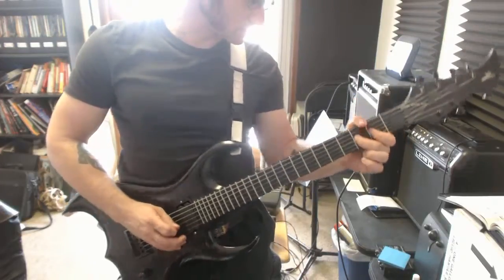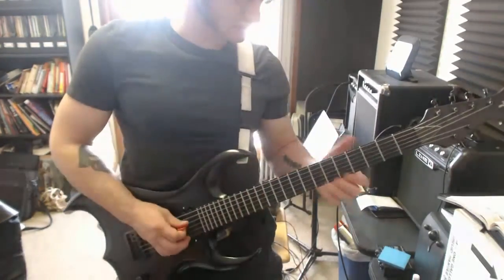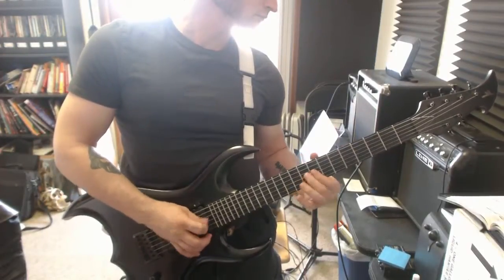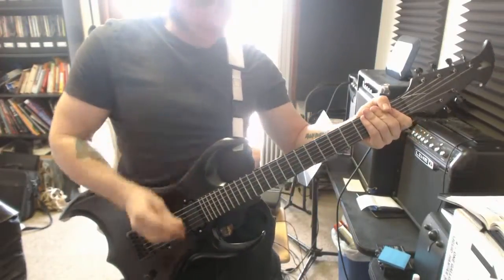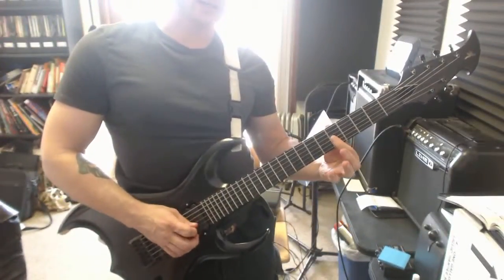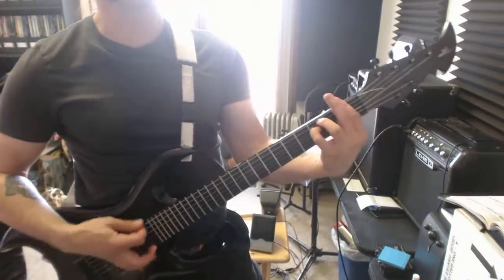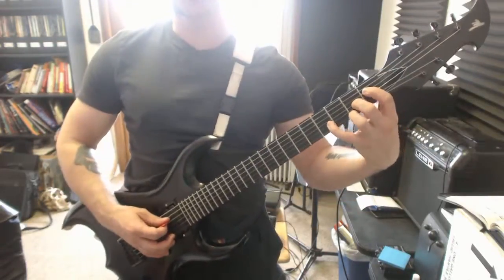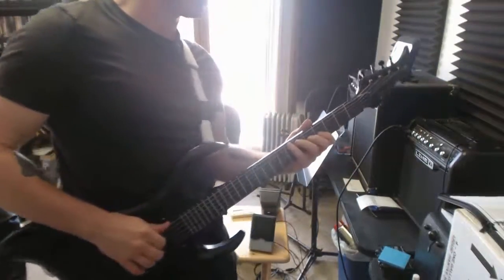Doug H Video Recap 4 24 16